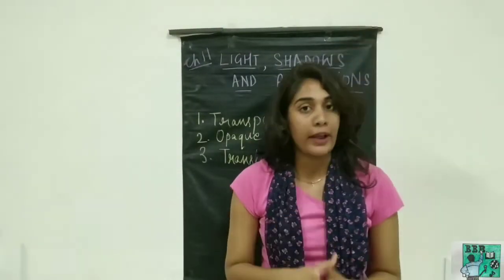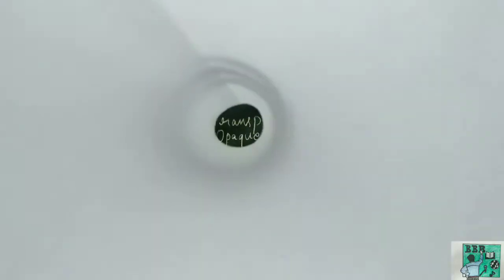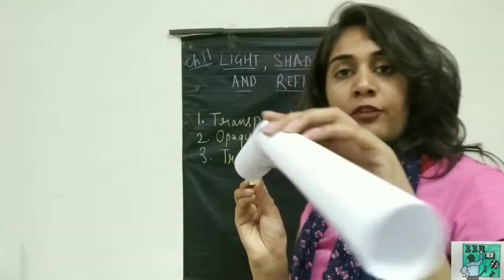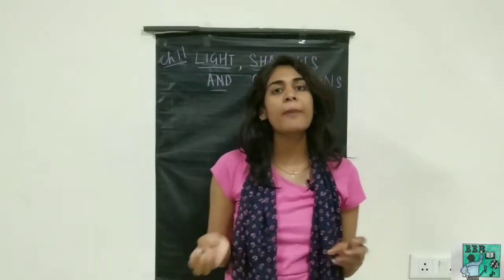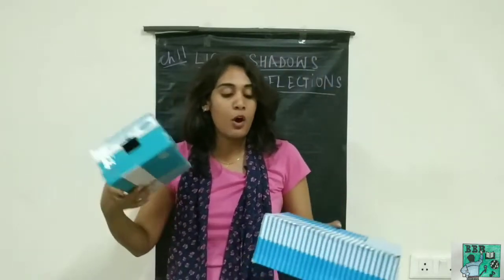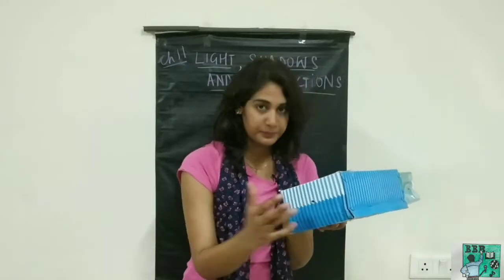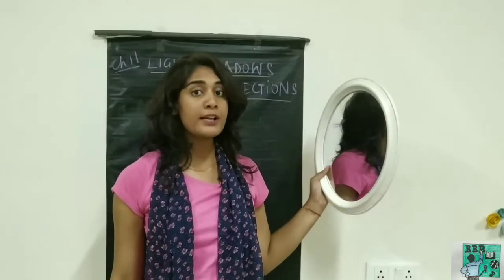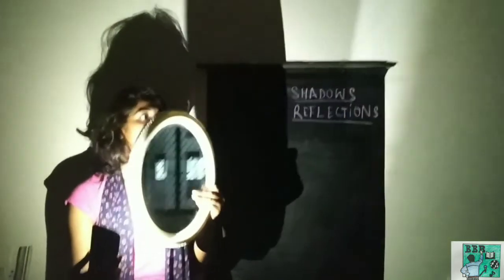Light, Shadows and Reflections|chapter 11|NCERT|Class 6|Bihari Back Benchers| CBSE, Science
Chapter 11: Light, Shadows and Reflections
This video discusses light and shadows.
 What makes things around us visible to us?
Transparent,  translucent and opaque objects.
What are shadows?
 How are shadows formed?
How to play with shadows?

/BihariBackBenchers
Twitter handle